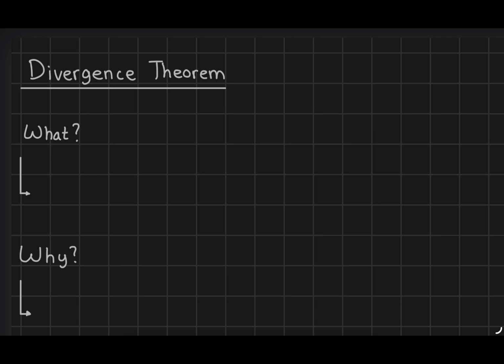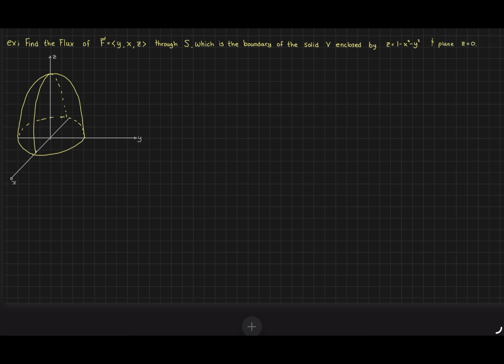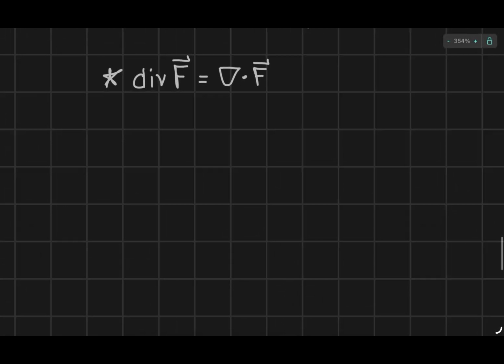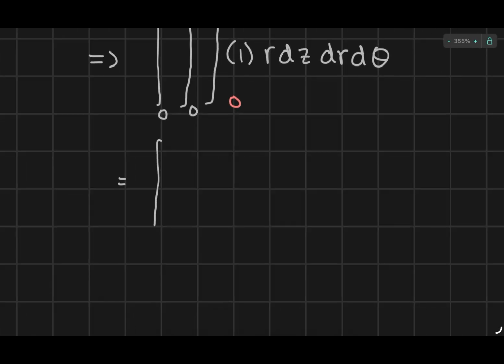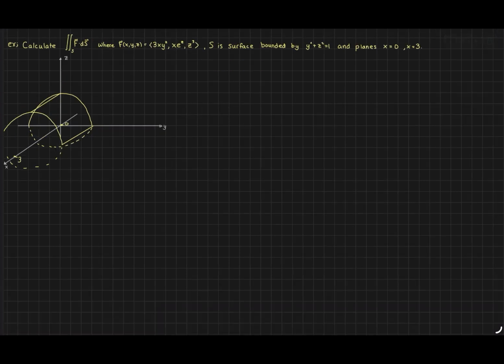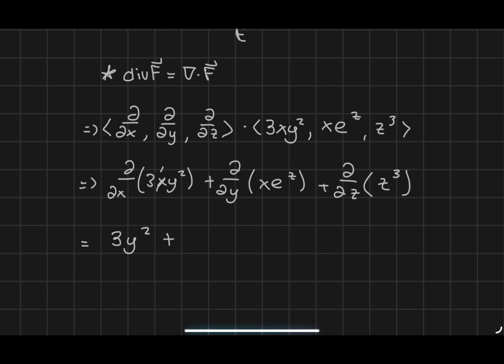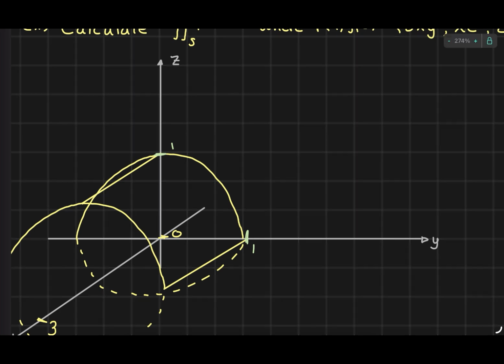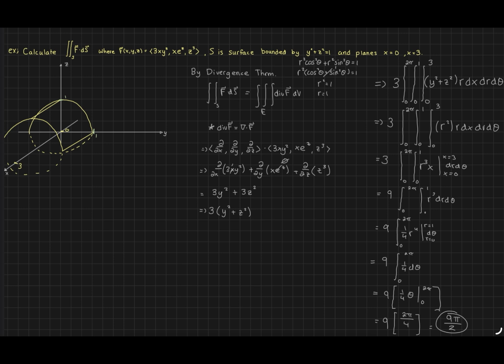Divergence Theorem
0:00 Divergence Theorem Introduction
4:13 Example 1
15:32 Harder Example